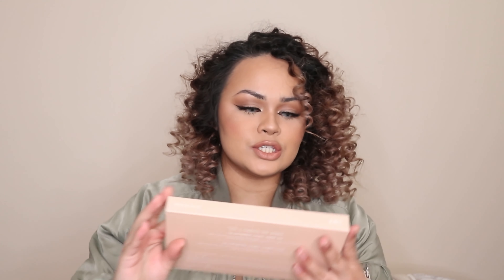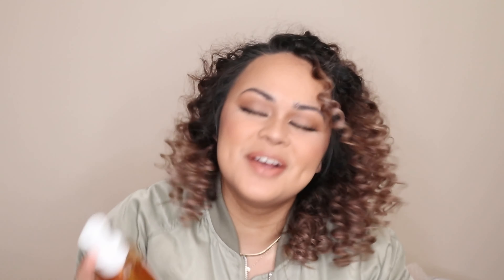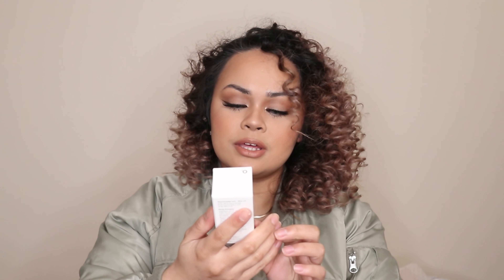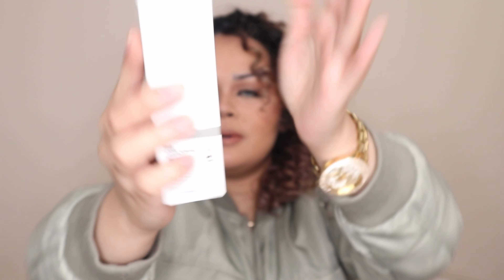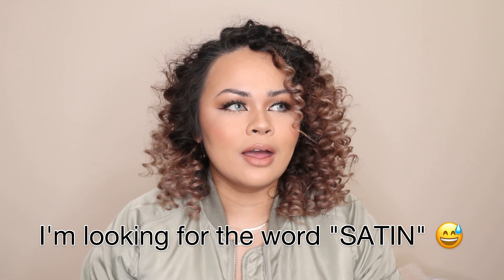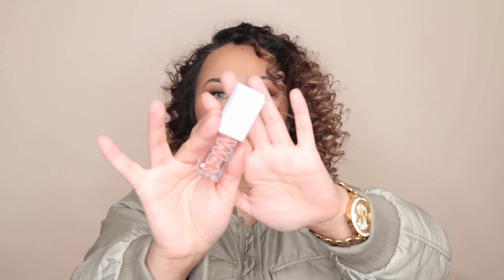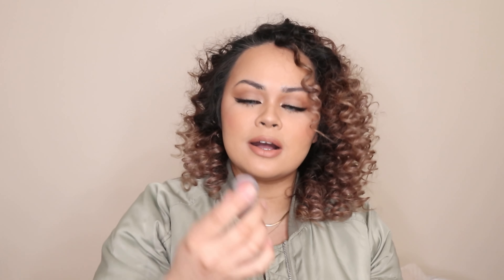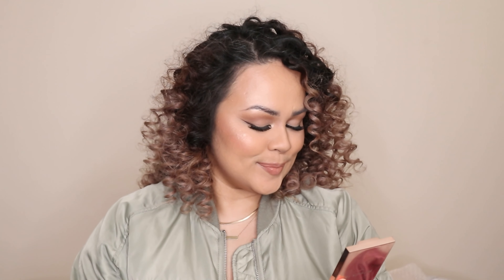SEPHORA HAUL + RECOMMENDATIONS (English) 👌🏻✨ || Shann Pechangco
It's the time of the year where we splurge at Sephora. I hope I was able able to help you out decide on some of the products you want to get. The products mentioned on my recommendations are proven and tested by myself I 100000% recommend them to you lovely people. Happy Shopping at Sephora.